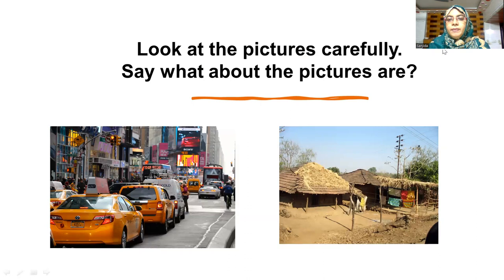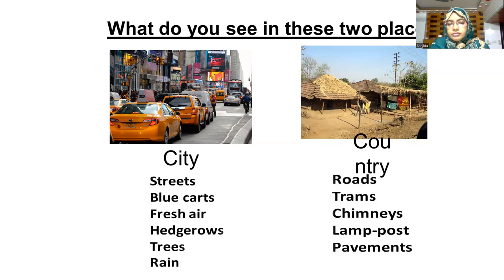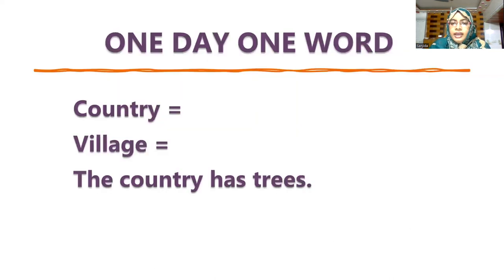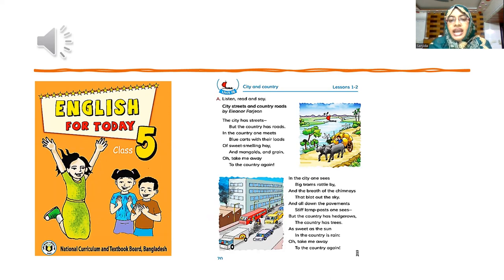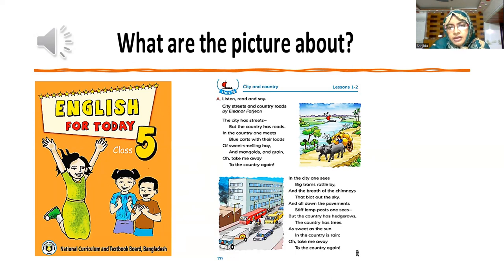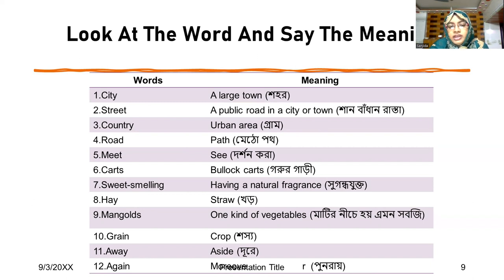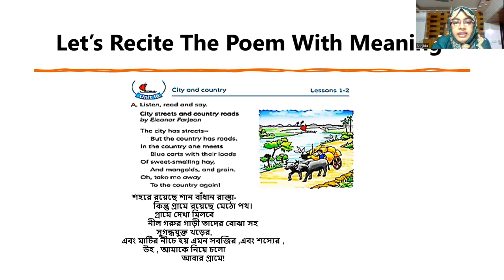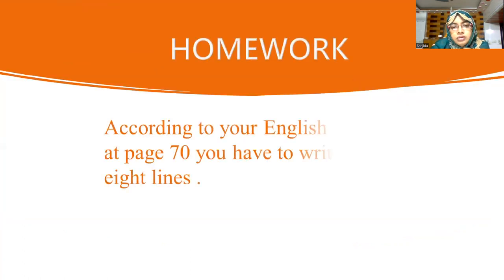Sanjida Khatun, English, APBN online class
Apbn public school has started to take online classes for class 8 and class 10 for the lockdown of COVID19